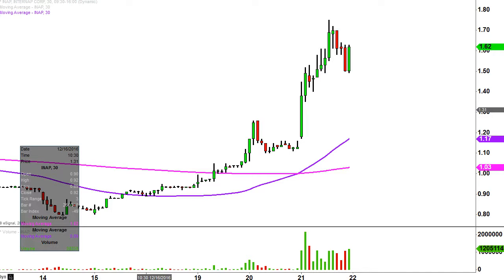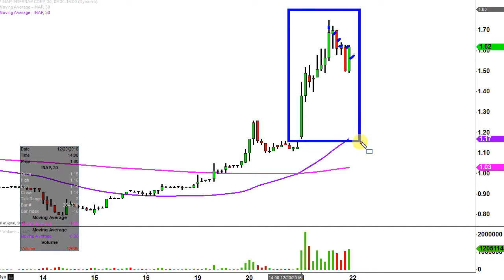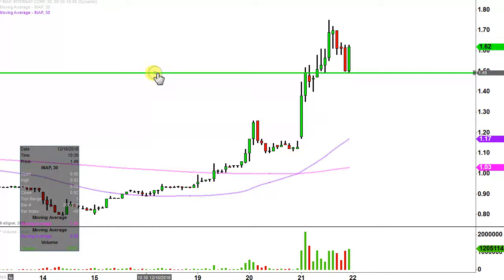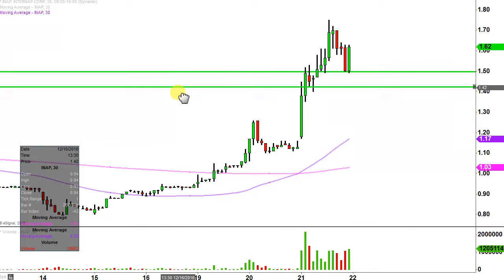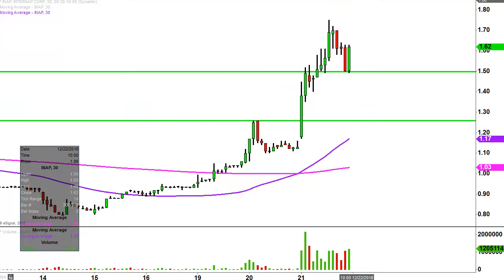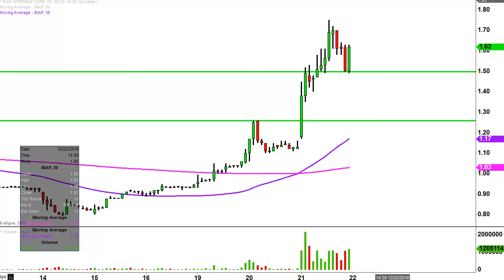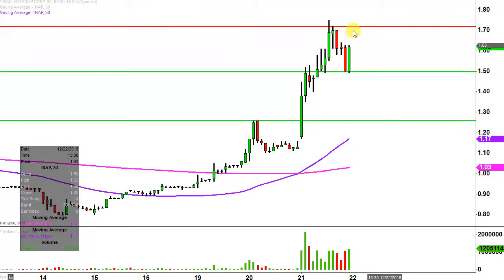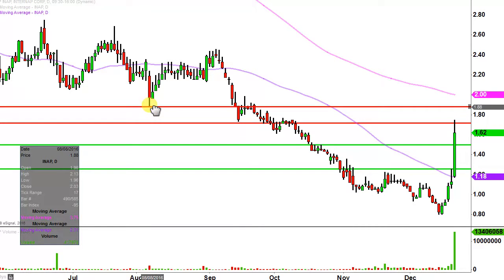Internap Corp - INAP Stock Chart Technical Analysis for 12-21-16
Learn how to read stock charts and identify technical patterns as ClayTrader does a quick stock chart review on Internap Corp (INAP).